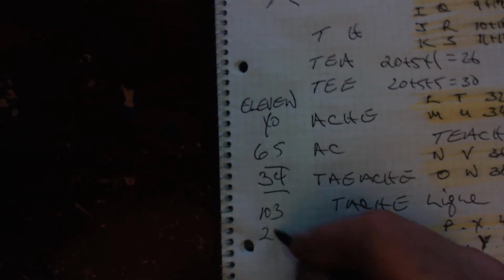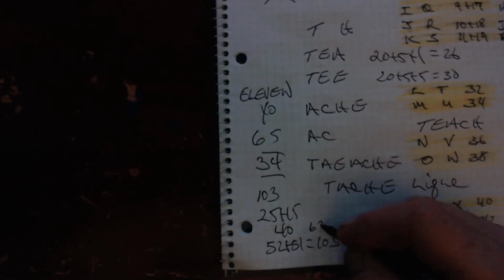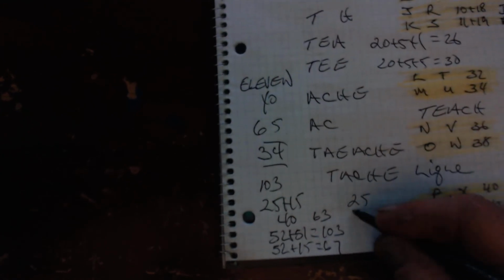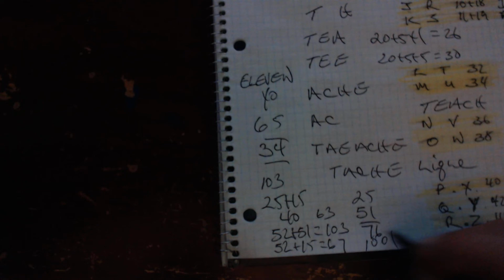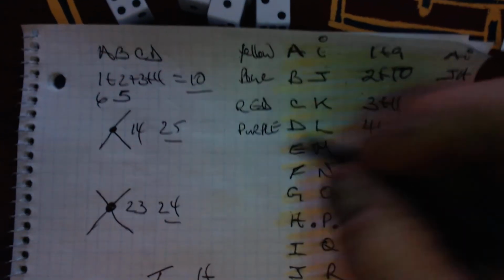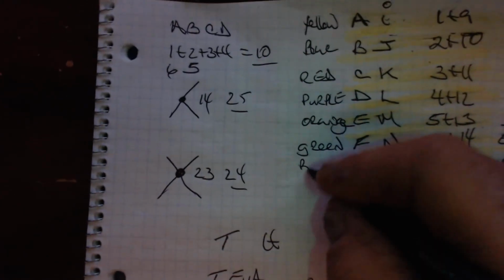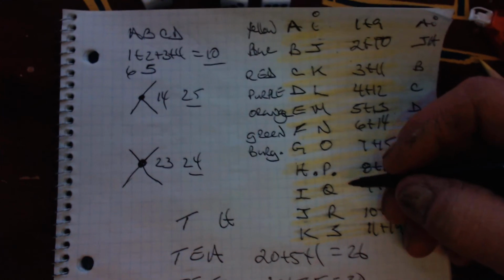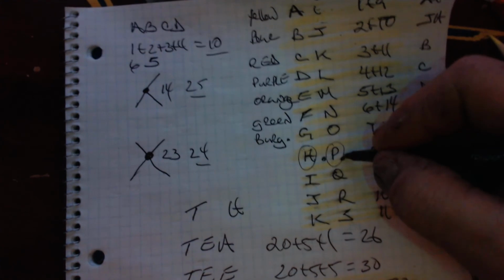IN THE HOUSE OF KAABA MIRROIRS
I write from what the numbers say. I have no idea of your interest, But I  just felt I had to share. You know what they write in the books is as The Lord Said as it is written . The Holly Ghost, The Skeleton. Creation with No Form or Completing the Form by the Hand of The End Creation is The Result of the Children of the Creator.. We are Who We are. Have a Nice Night. Smiles For You Yes they pay the farmers to turn them under. They are harrassing farmers here. So sad. 5783 Time September The Portal Havec on the Loose What is up for the Next 6 Months then 3 Months. We Arrive in the calendar time  ending 2021 or 5781  added time alloted moons 2021 or 2034 moons. Vibration 432.0 House of D 4 C 3 polar houses Connect Disconnect.
C @
D og
5781 hebrew time 75153 moons represents  moons the sun and energy Mars implication
mars 51
dc 75 or 75 equivelent to 3/4
57 Moon, the spirit of the man on the moon in the half life 1661 as 1x6=6, 1+6=7+6=13 as Man Bar mitzvah 169 Moon the Pole in Rotation of Man on the Moon. The Root to the Word on is Division as to off three world of the rotation of the Cube. O 15 F 6 F 6=27 bETA GATES 27 72 BROWN MONEY ALL RELETIVE TO 72 AS  PART OF THE POLAR CYCLES OF 72X5=360 BUT THE CYCLE RUNS CONTINUOUS CONNECTING THE DIFFERENCES IN TIME AND BRINGING THEM AS ONE. SPRING  SUMMER Fall Winter, even when it does not snow. Two Letters the Sun and three Letter Venus and the Word Sun has Three letter and sits in the Venus Gates...